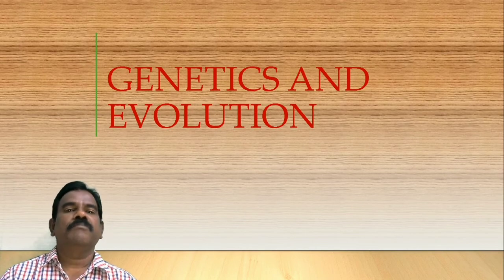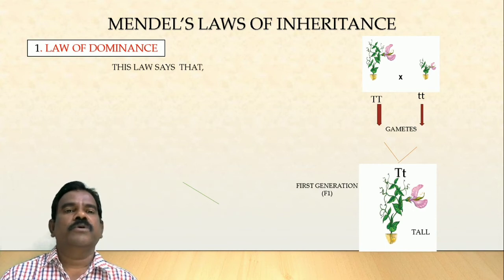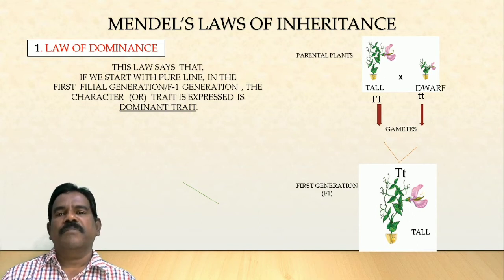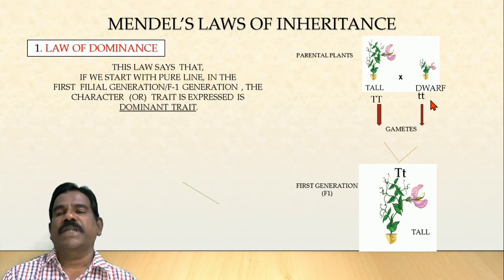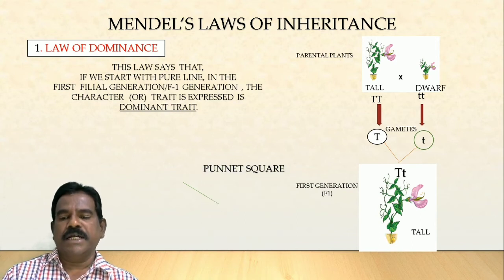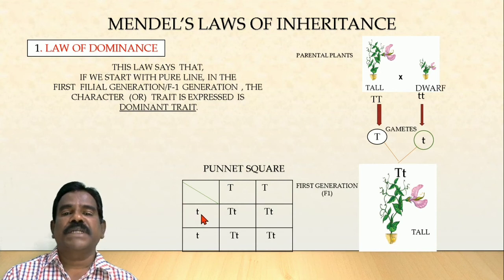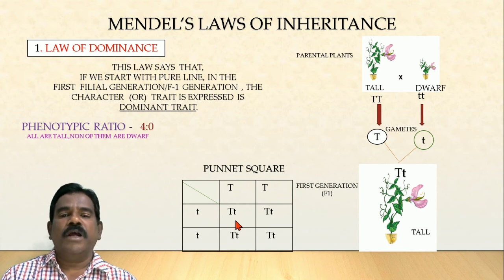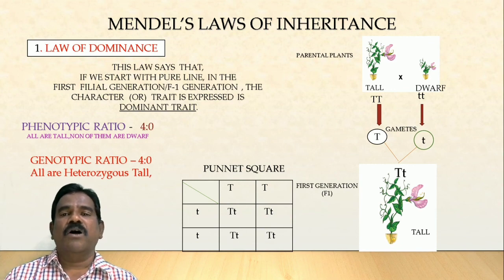Genetics And Evolution (part-1) || Principles Of Inheritance || By P.N.SAI KRISHNA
Hello,
Today in this video let us discuss about principles of inheritance from the chapter Genetics And Evolution.This chapter is very important in the neet point of view.
Any doubts comment in the comment section below.